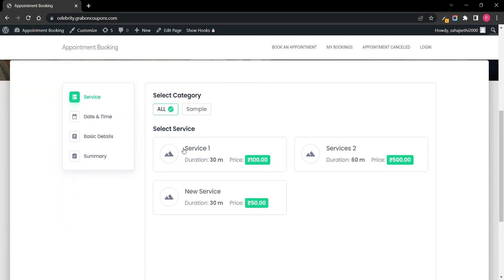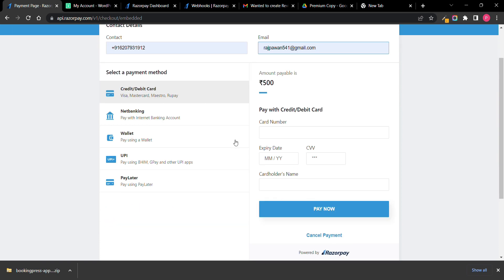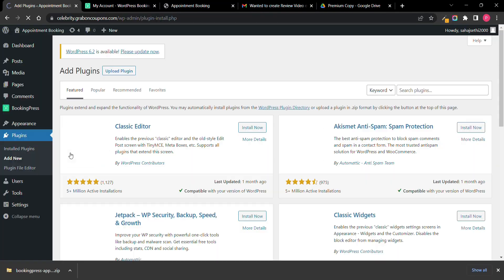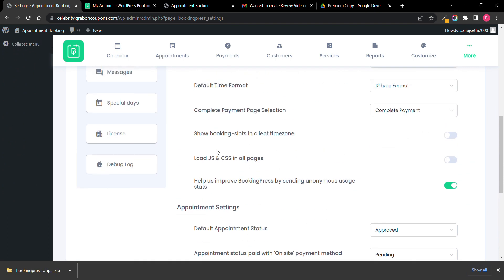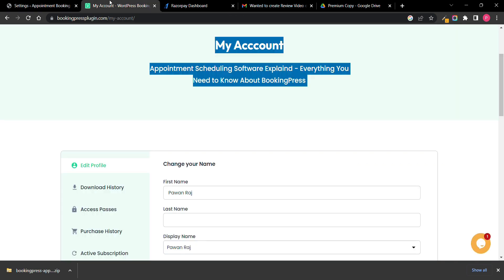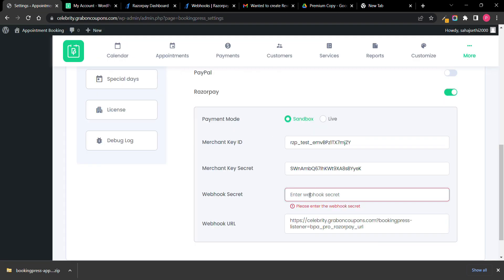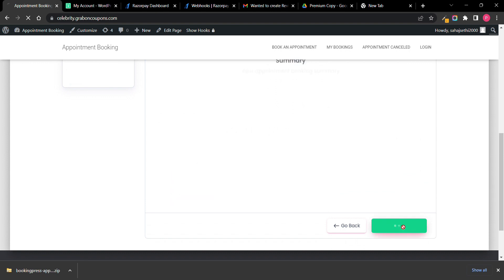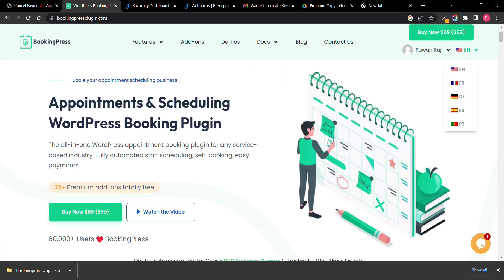How to add razorpay payment gateway in bookingpress in wordpress | Appointment booking with payment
In bookingpress plugin to integrate feature of razorpay payment gateway you need to buy premium version of it. Then you can configure razorpay account with it.